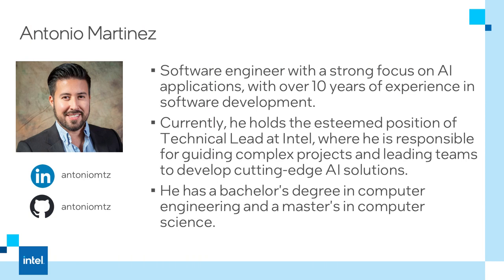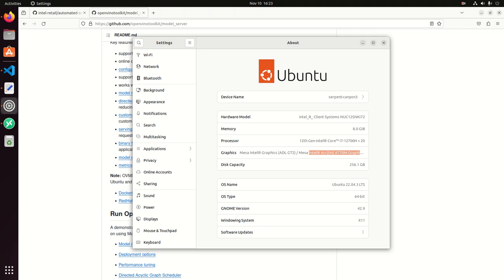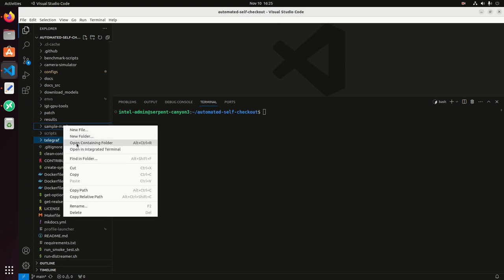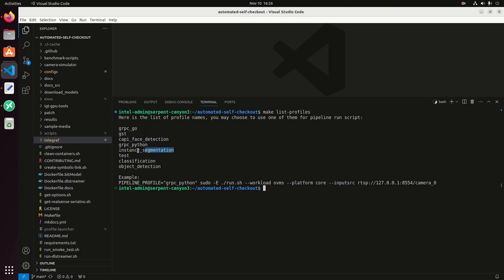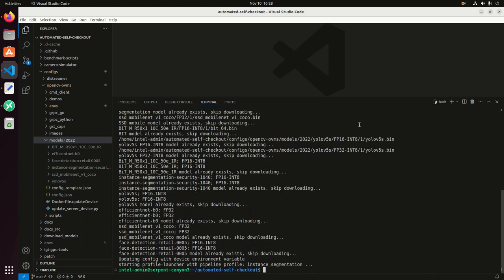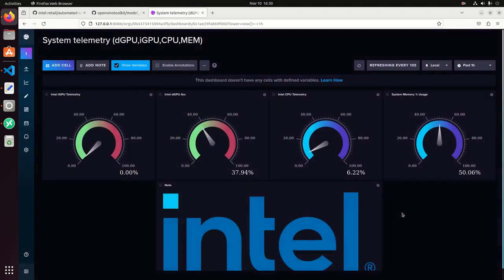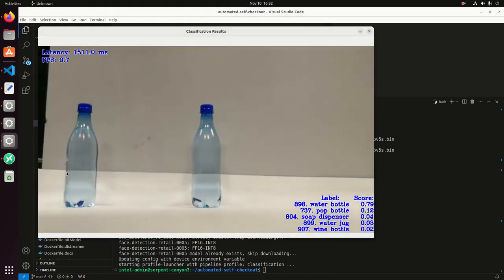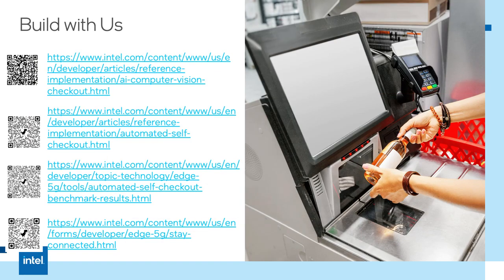TUTORIAL Intel Automated Self Checkout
This is a demo of Intel's Automated Self-Checkout Reference Implementation showing how to deploy and monitor computer vision workloads. The demo describes the ease in which these workloads can run across Intel's heterogenous architectures and also shows the ease of moving the workloads from a CPU to GPU while measuring the hardware resource utilization.